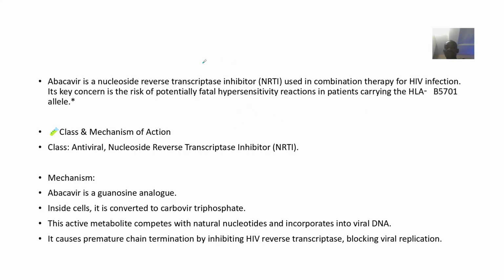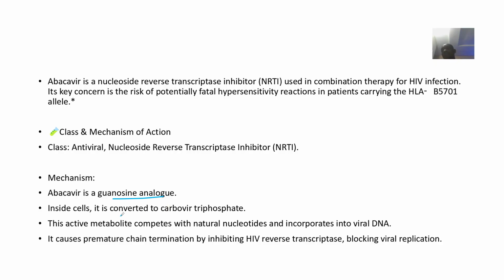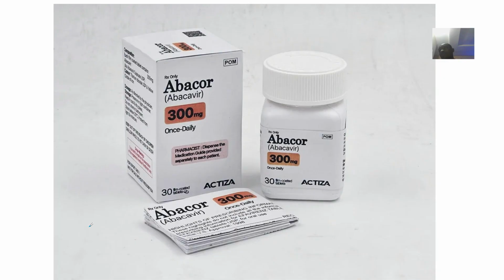Pharmacology of Abacavir; Class & Mechanism of Action, Pharmacokinetics, Therapeutic Uses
Abacavir is an antiretroviral drug used in HIV therapy. It belongs to the nucleoside reverse transcriptase inhibitor (NRTI) class and is notable for its association with hypersensitivity reactions linked to genetic predisposition.

🧪 Class & Mechanism of Action
Drug class: Nucleoside reverse transcriptase inhibitor (NRTI).

Mechanism:

Abacavir is a synthetic analog of guanosine.

Inside cells, it is converted to carbovir triphosphate, its active metabolite.

This metabolite competes with natural nucleotides and incorporates into viral DNA.

Causes chain termination, inhibiting HIV reverse transcriptase.

Spectrum: Active against HIV-1.

⚙️ Pharmacokinetics
Formulation: Oral tablets or solution.

Absorption: Good oral bioavailability (~83%); unaffected by food.

Distribution: Widely distributed, including into CSF.

Metabolism: Hepatic metabolism via alcohol dehydrogenase and glucuronyl transferase.

Excretion: Renal clearance of metabolites.

Half-life: ~1.5 hours (plasma), but intracellular active metabolite persists longer → once- or twice-daily dosing.

💊 Therapeutic Uses
Indication: HIV-1 infection, always in combination with other antiretrovirals.

Clinical role:

Found in fixed-dose combinations such as Triumeq® (abacavir + dolutegravir + lamivudine).

Used in first-line regimens in some guidelines, though less favored than tenofovir-based regimens.

⚠️ Adverse Effects
Common: Nausea, headache, fatigue, rash.

Serious (characteristic):

Hypersensitivity reaction (potentially fatal) in ~5–8% of patients.

Symptoms: fever, rash, GI upset, malaise, respiratory issues.

Reaction is strongly associated with the HLA-B57:01 allele*.

Other: Rare risk of myocardial infarction (controversial but noted in some studies